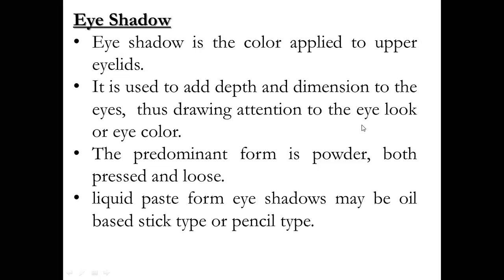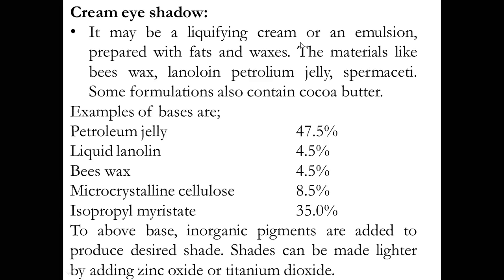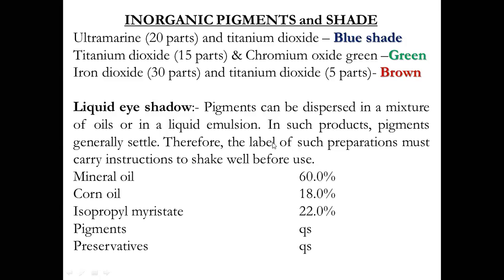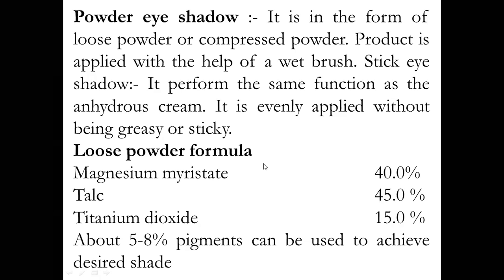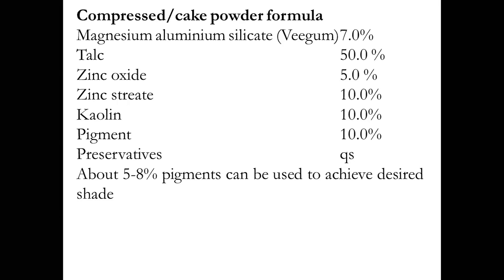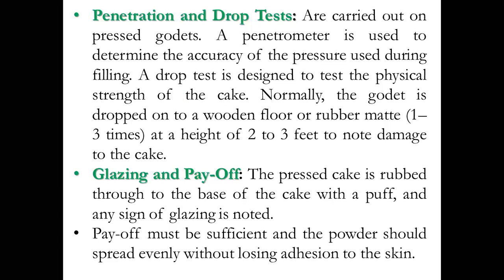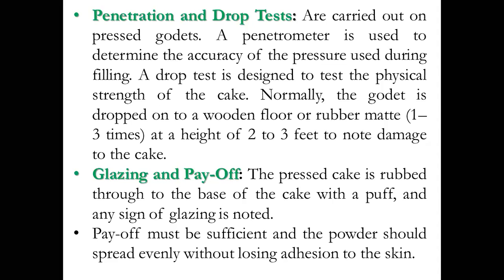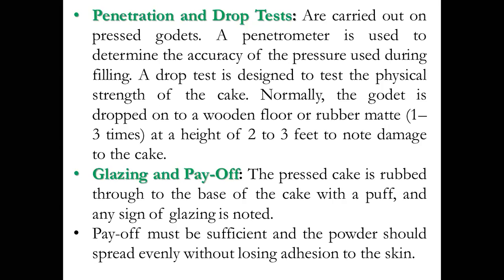Cosmetics for eyes Part II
Mascara eye shadow etc formulation and evaluation